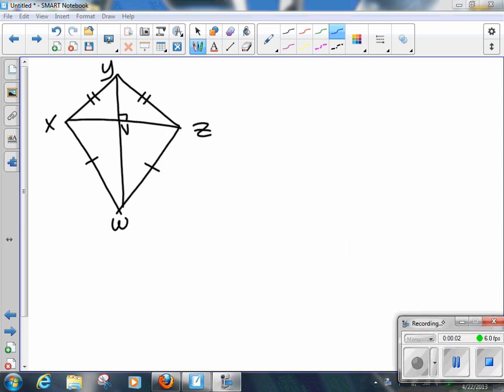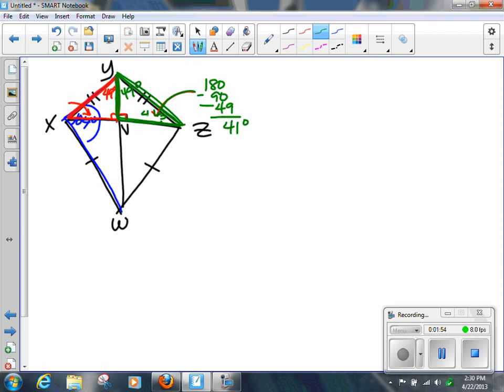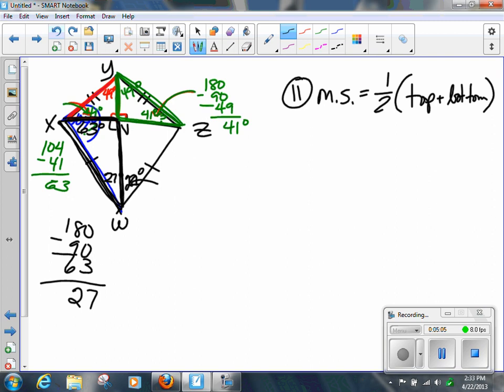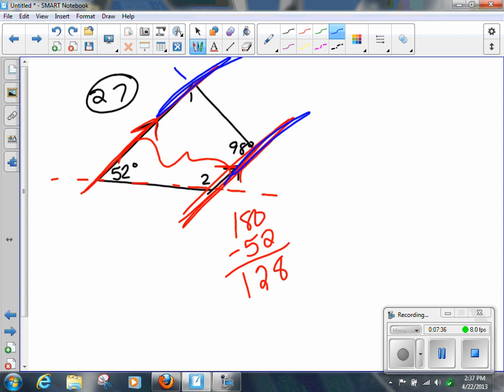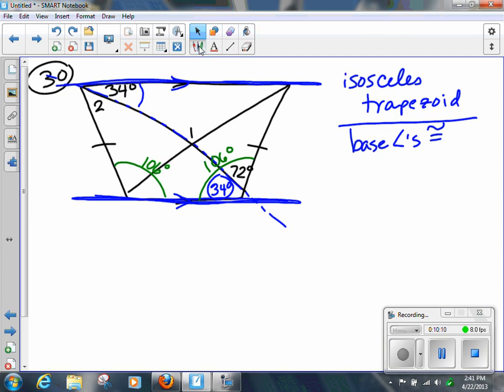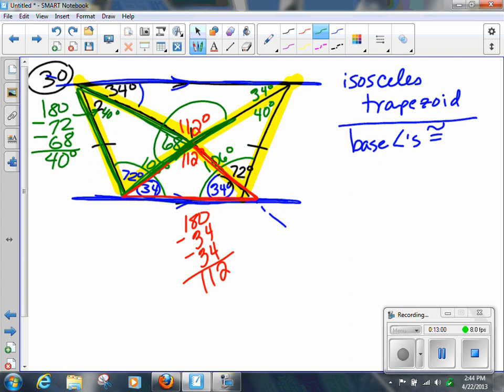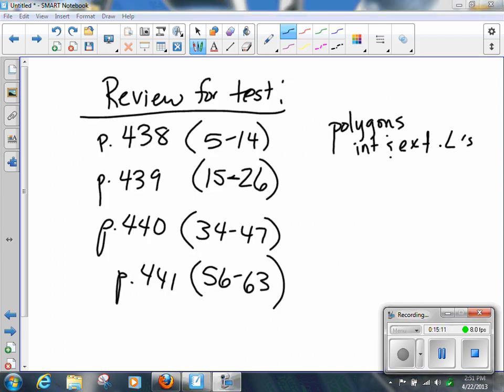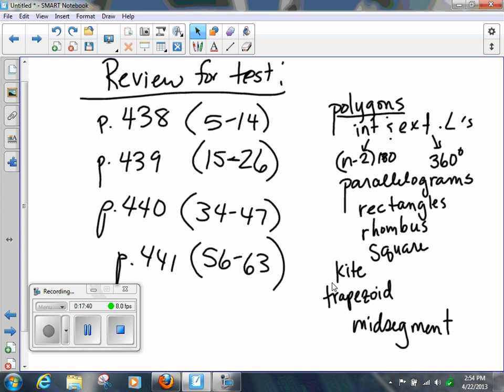April22 - review for quadrilateral test